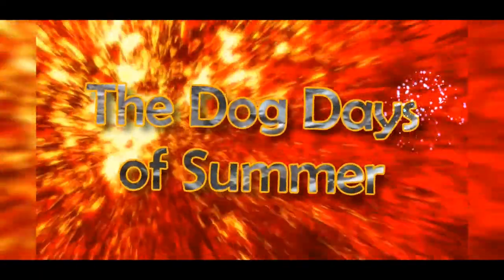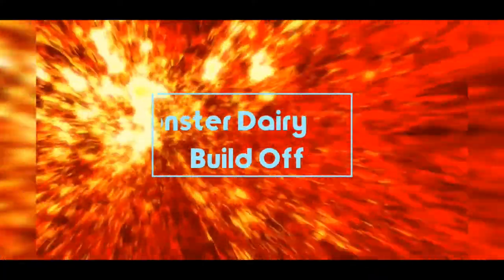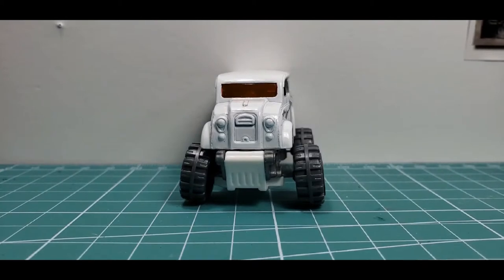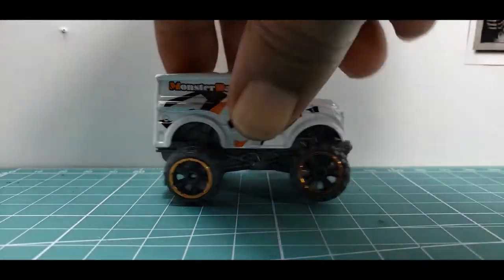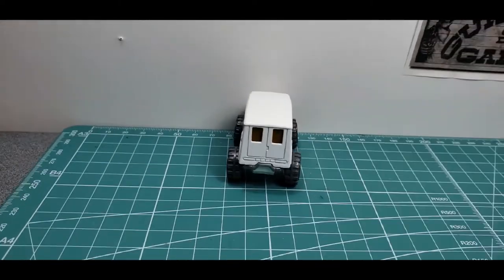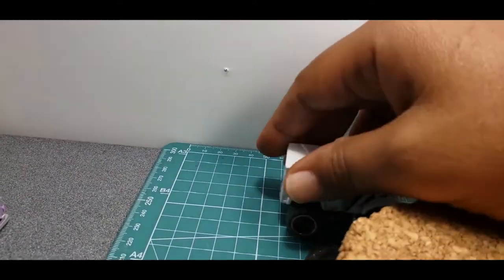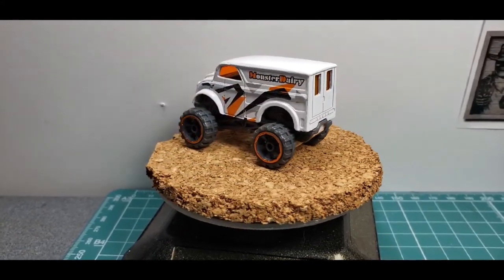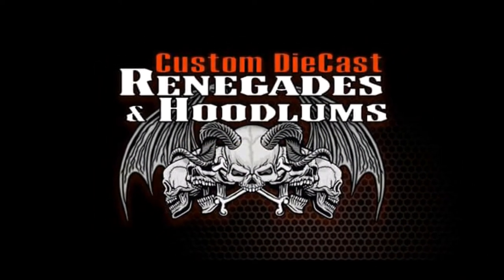Dog Days Update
Please watch the whole video for the update/clarifications.
LIFEIN1/64TH